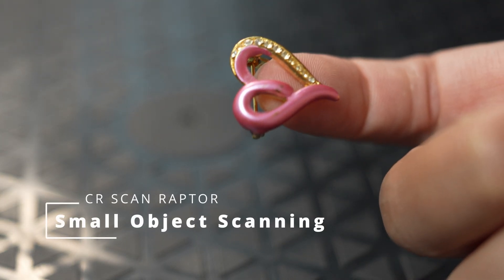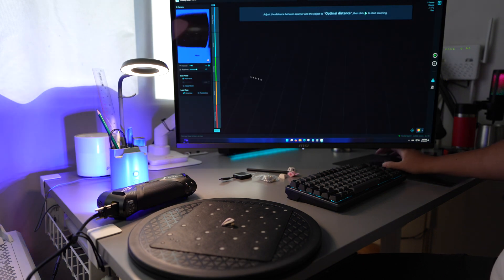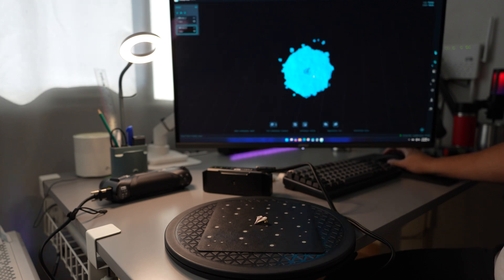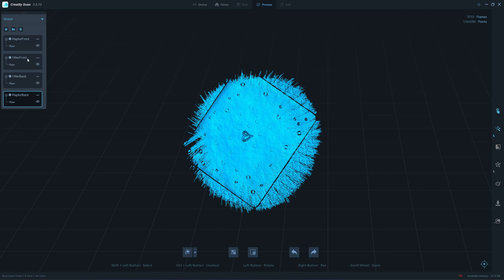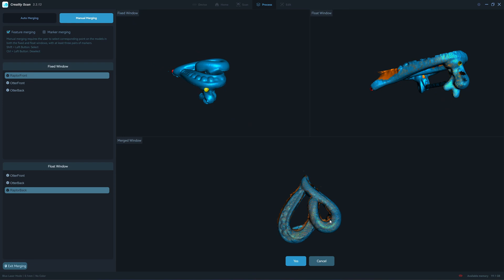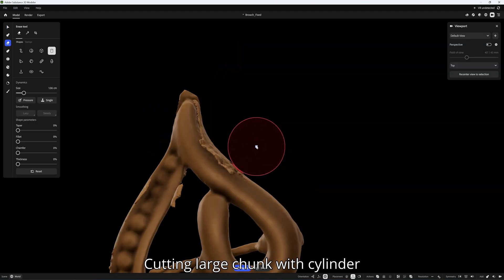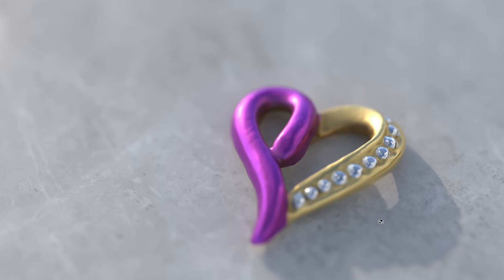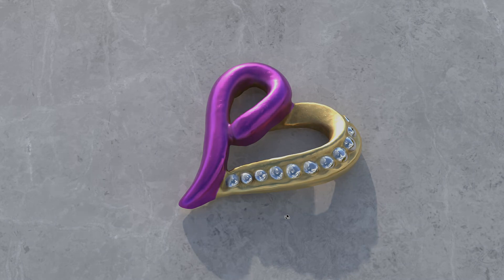CR Scan Raptor - Small Object 3D Scanning Guide - Creating a Brooch Mold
In this video, I'll share tips for scanning smaller objects, like a 2cm wide, 3mm thick brooch, using the CR Scan Raptor. I'll also test if the CR Scan Otter can handle objects this small. Finally, I'll demonstrate how to create a mold cavity using the 3D scan model.